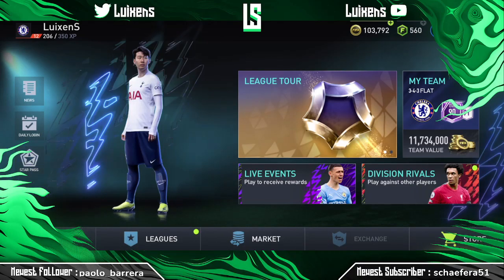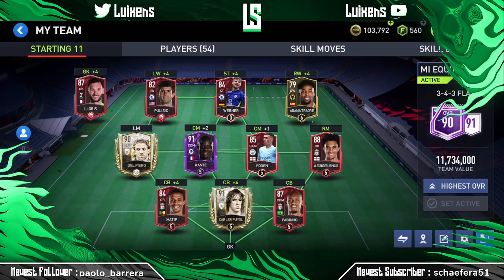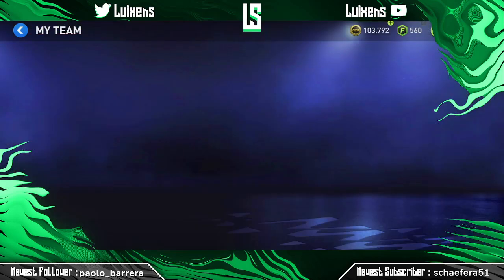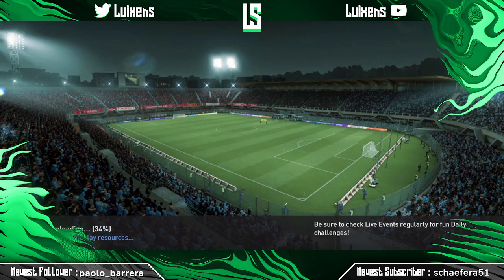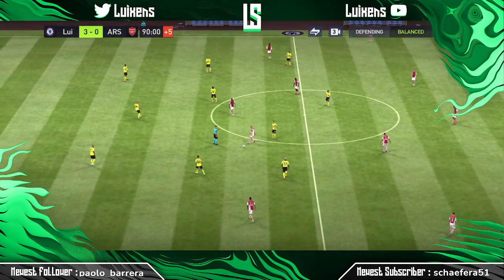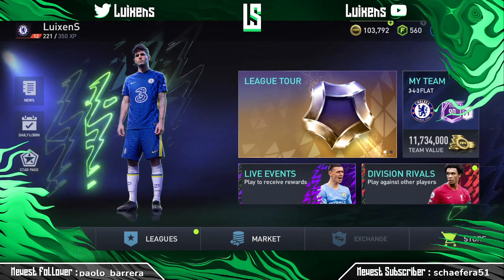HOW TO GET INFINITE XP IN FIFA MOBILE 22 BETA!! (Without playing!)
Beta Download

*IMPORTANT*
To make the app work you need to have an ACTIVE VPN on Canada, Rumania or India in the moment you open the game or the 1st time. If not you will have to reinstall the game

I suggest using TunerBear VPN app for downloading it